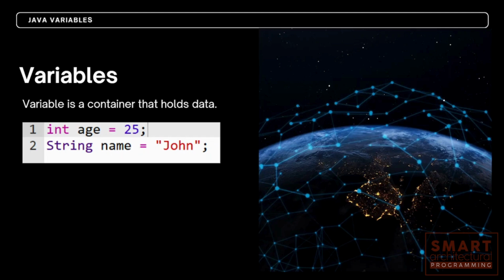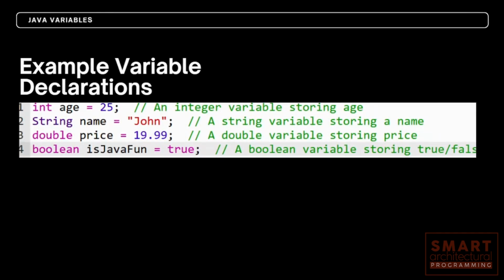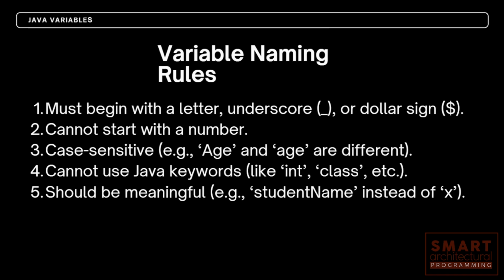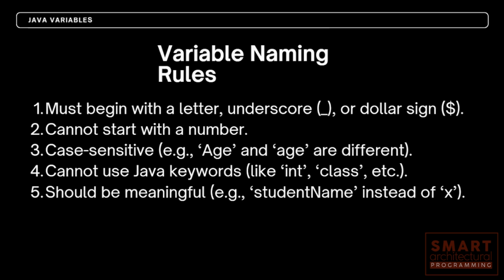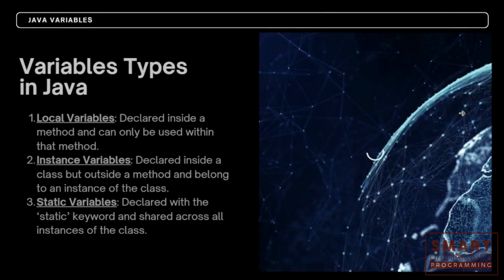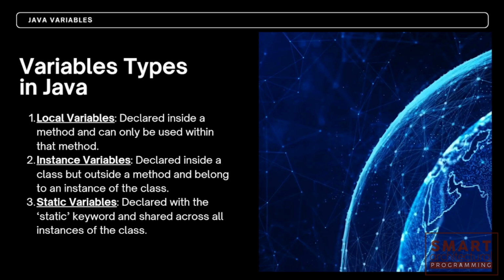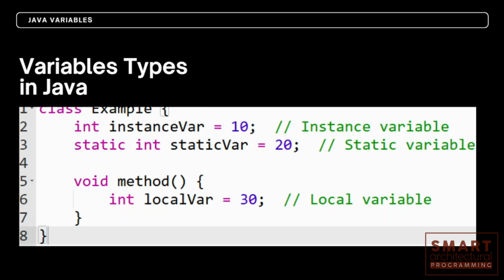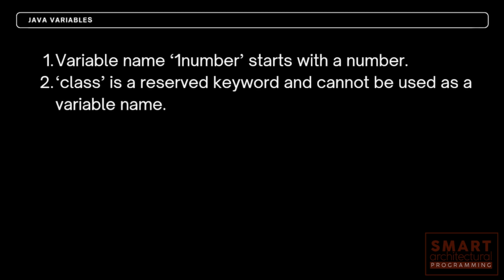Java Variables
Java variables are the building blocks of any Java program, allowing you to store and manipulate data efficiently. Whether you're working with numbers, text, or complex objects, understanding Java variables is key to writing dynamic and flexible code. Mastering Java variables will help you create powerful applications with ease!

Java variables are fundamental in programming, allowing data storage and manipulation in various contexts. When working with Java, you might need to swap two variables in Java, which is essential for sorting algorithms or temporary data exchanges. If you're exploring lab swapping variables in Java, you'll find multiple approaches, such as using a temporary variable, arithmetic operations, or bitwise XOR. For enterprise applications, Java EE WebLogic env variables help configure environments, while in gaming, Java variables de entorno Minecraft allow customization of settings. Developers often reference Mike Dane Java static variables to understand memory allocation, and static variables and methods in Java Tamil are widely discussed for efficient program design. When dealing with shadow variables in Java, it's crucial to avoid conflicts between local and instance variables. The concept of Java inner hiding variables is particularly useful when working with nested classes. If you’re studying object-oriented programming, understanding Java class object and variables Brogrammer is key. Additionally, learning what are instance variables in Java helps manage object-specific data, as explained in instance variables in Java by Durga Sir. In multi-threading, thread local variables Java provide isolated storage per thread. Switching between Java and Python? Learn cómo pasar variables entre Java y Python efficiently. System configuration matters too—set up Java variables de entorno Windows 10 properly. Understanding Java usr mismas variables en un switch case ensures logical flow in conditional statements. Lastly, mastering variables and constants in Java is crucial for writing robust programs, as well as knowing en dónde almacena las variables Java to optimize performance.

Key Concepts of Java Variables:
- Swapping Variables: Different methods for swap two variables in Java efficiently.
- Environment Variables: Configure Java EE WebLogic env variables for enterprise applications.
- Static & Instance Variables: Insights from Mike Dane Java static variables and instance variables in Java by Durga Sir.
- Thread-Local Variables: Manage concurrency with thread local variables Java.
- Shadowing & Hiding: Avoid conflicts with shadow variables Java and Java inner hiding variables.
- Cross-Language Integration: Learn cómo pasar variables entre Java y Python for seamless interoperability.
- Constants & Scope: Proper use of variables and constants in Java for optimized code.
- By mastering these Java variable concepts, you'll write efficient and scalable applications! 🚀

Got questions? Drop them in the comments—we’d love to help! 🔥